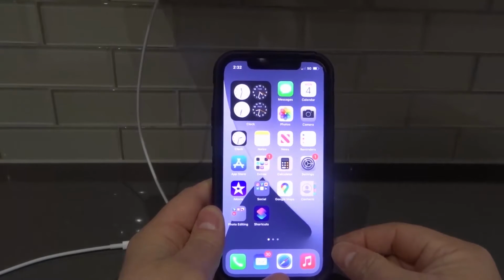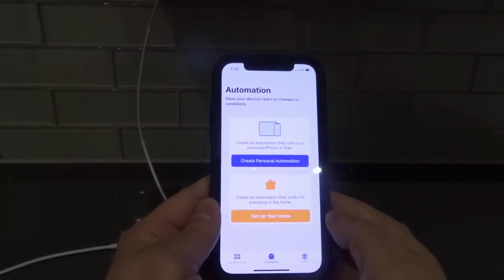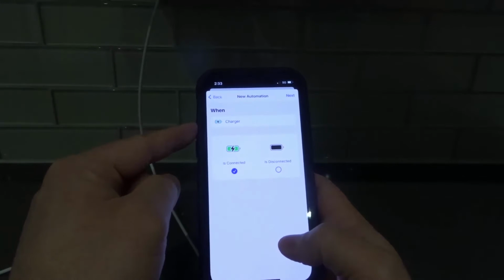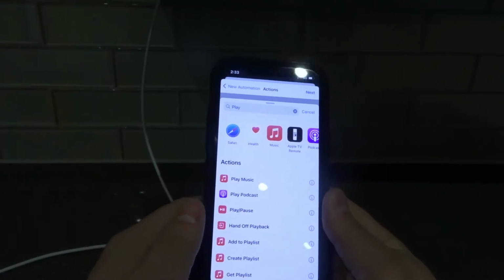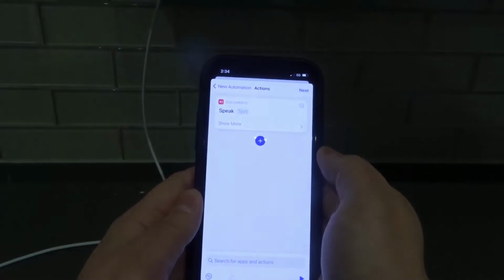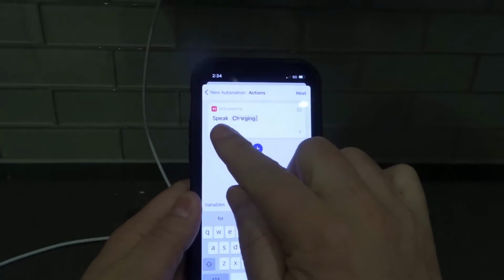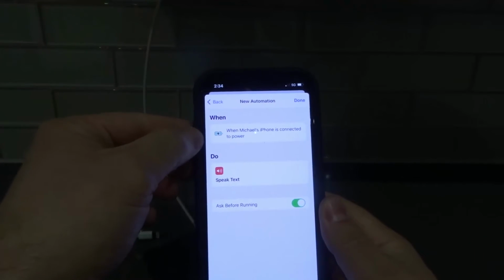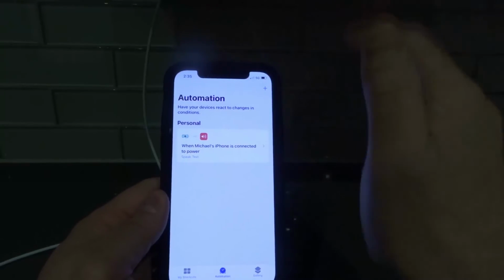How To Change Charging Sound In IOS 14-Tutorial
In this video, I show you how to change the charging sound in IOS 14. The process is extremely simple and it only involves creating a personal automation that will tell the phone to do something whenever it is plugged into a charger. I show you exactly how to do it and make it speak a word to you, but you can use the same process to make it play any sound or basically do anything that you want it to do.